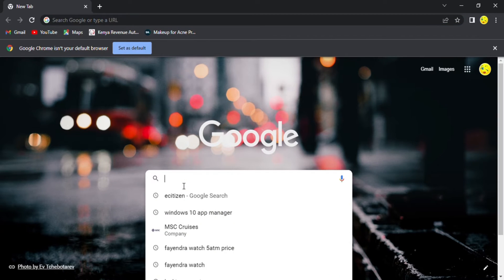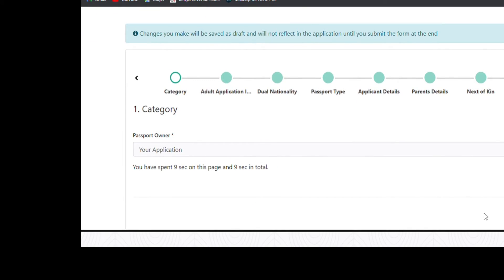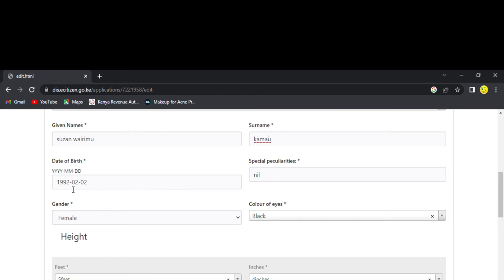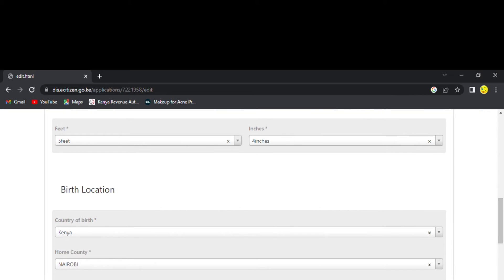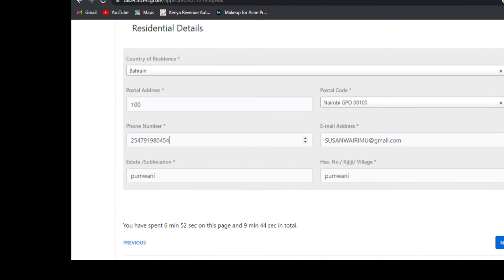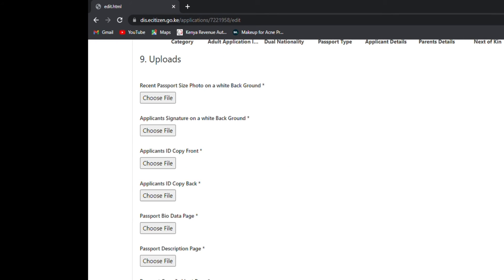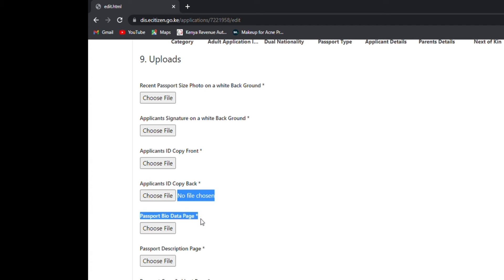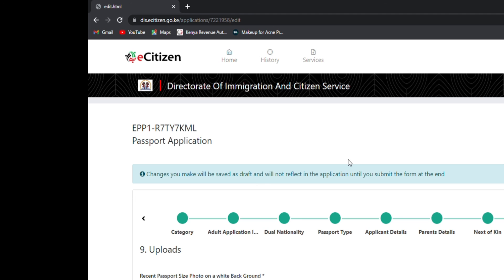How to Apply for ecitizen passport step by step